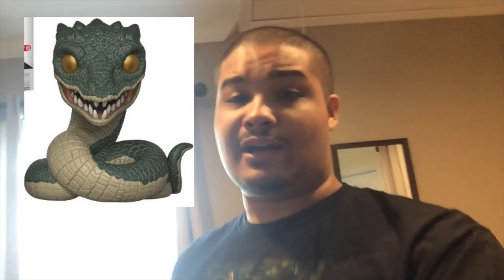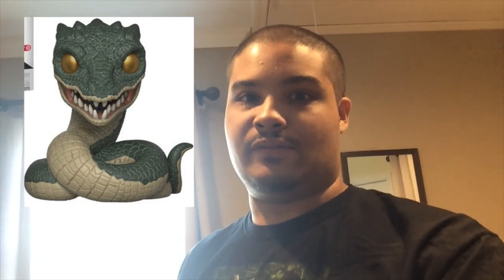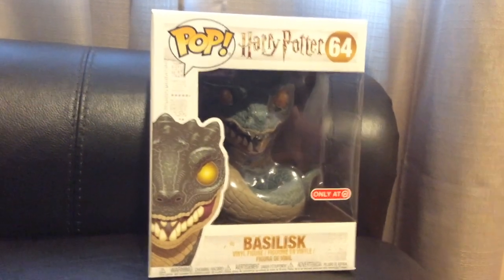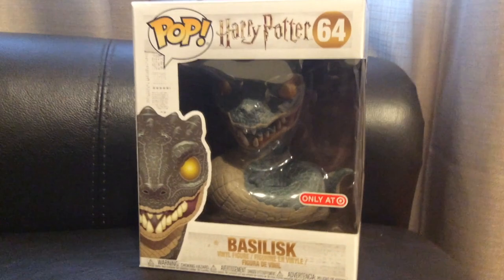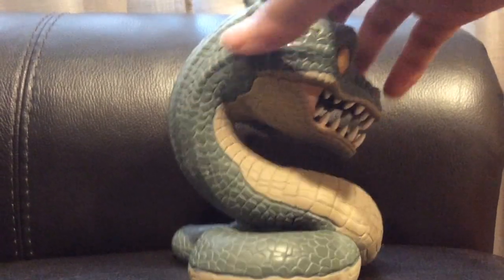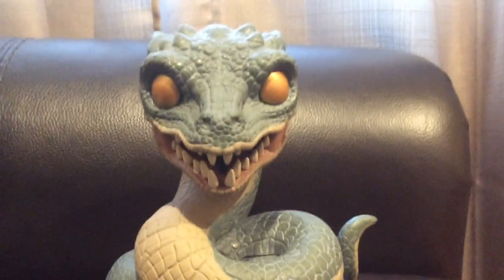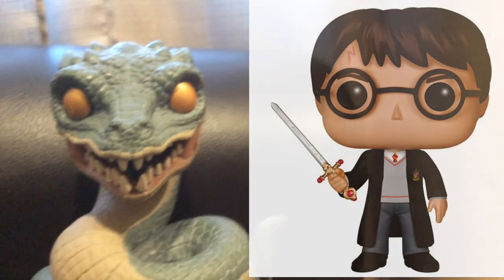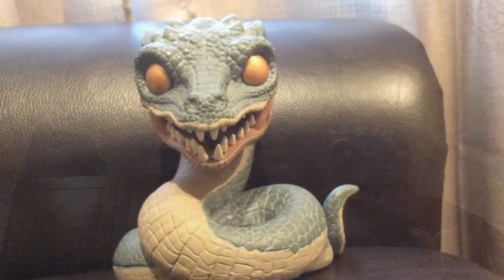Funko Pop! Basilisk (Unboxing)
FINALLY. Target, please stock your stuff better!